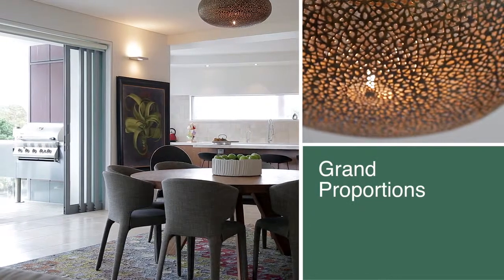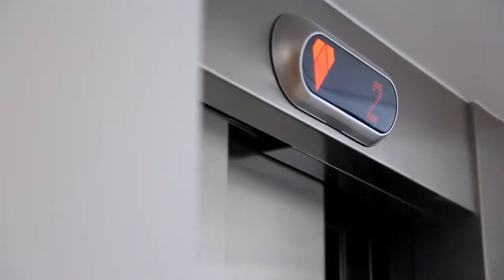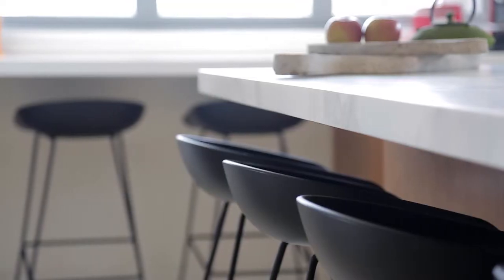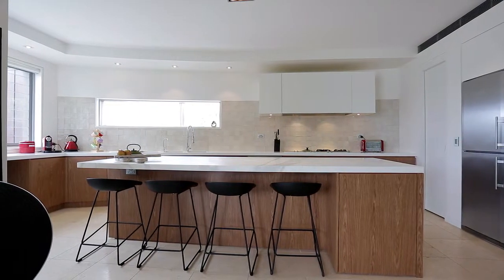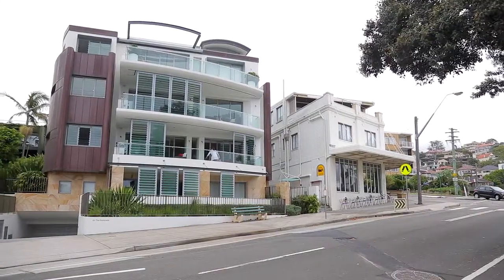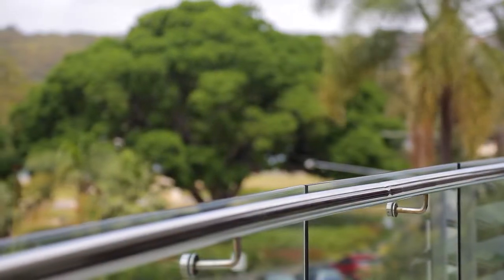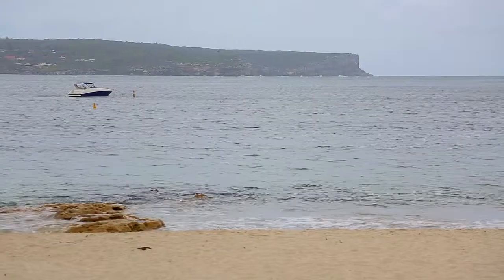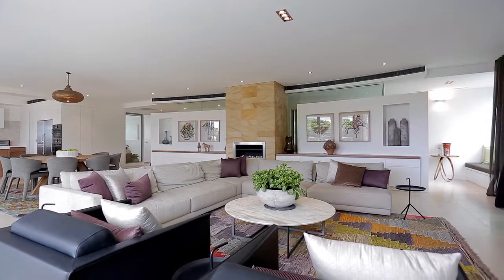2/65 The Esplanade - Belle Property Mosman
Mosman-2/65 The Esplanade